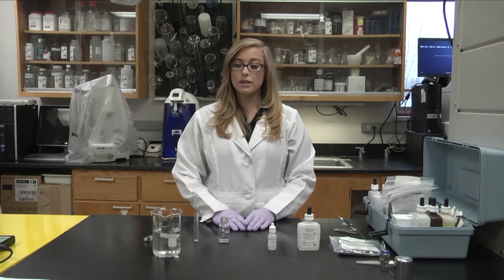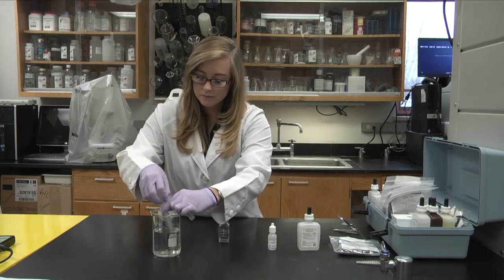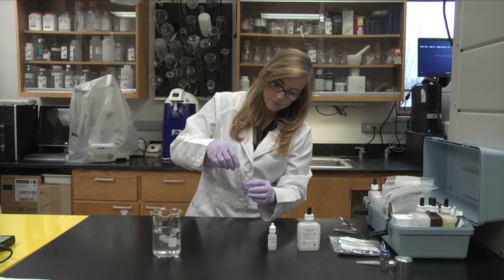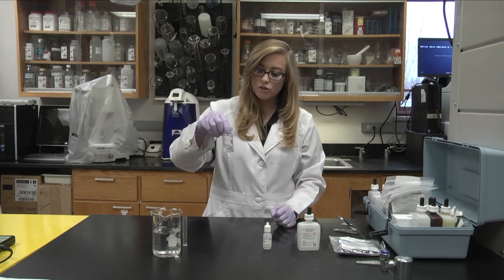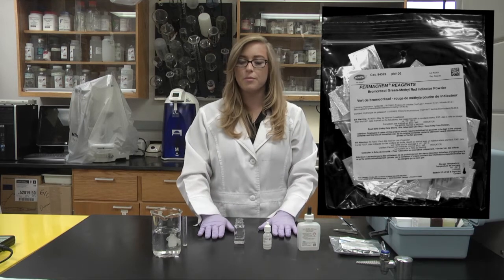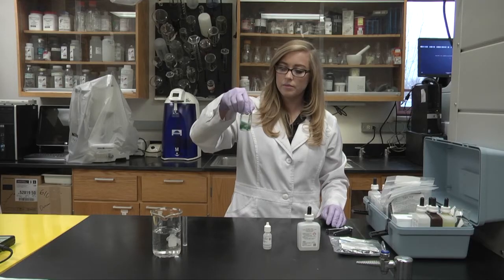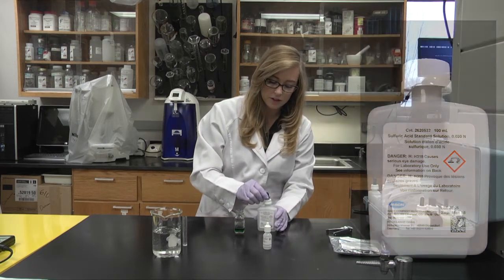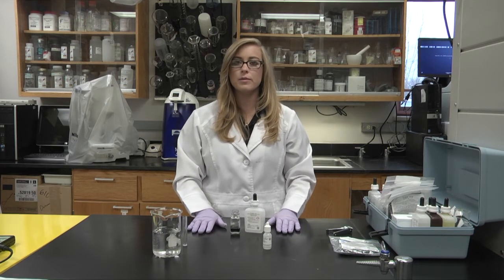Alkalinity in water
This video shows how to test for the amount of alkalinity in aquaculture systems.